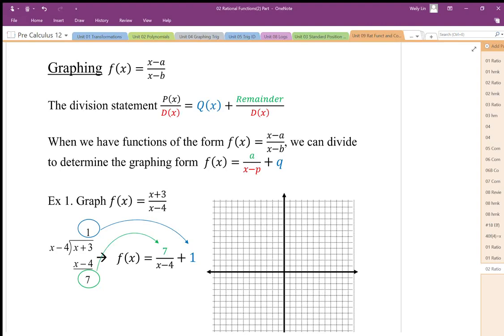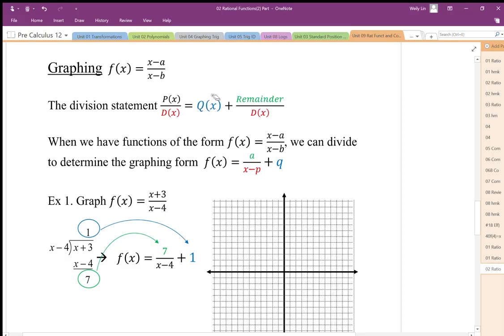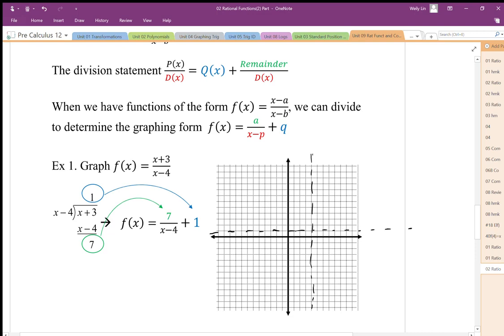11 Rational Functions2 Part3